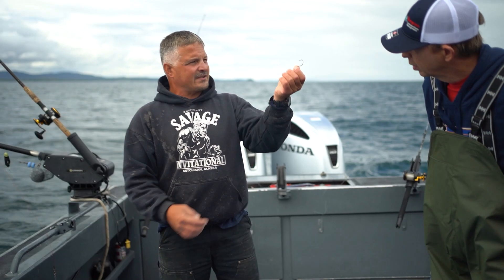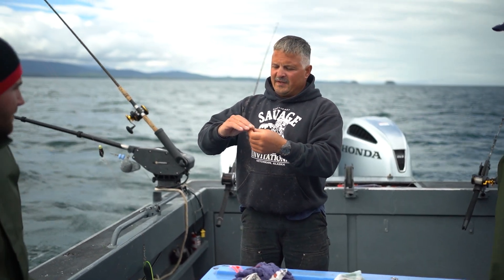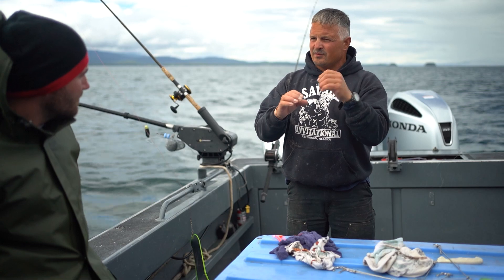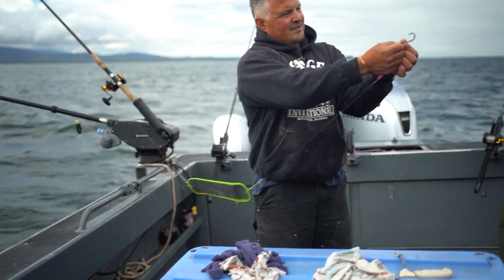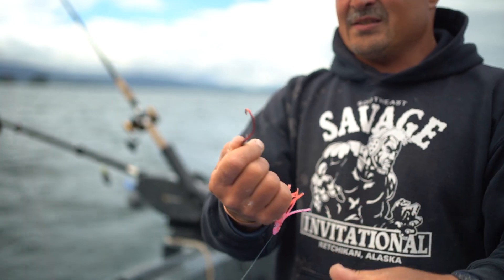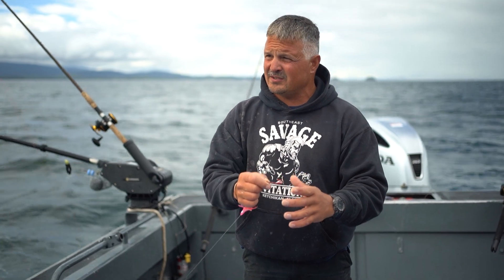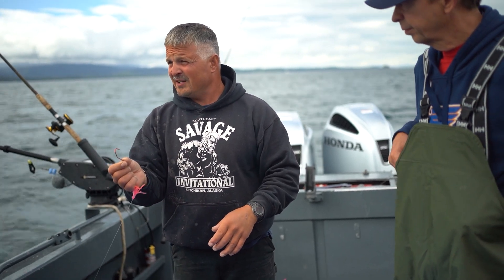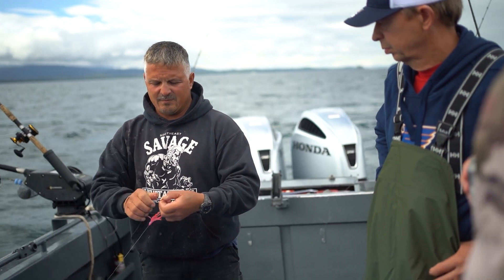John Rodriguez The Alaskan Savage Tihokian Hook Tip